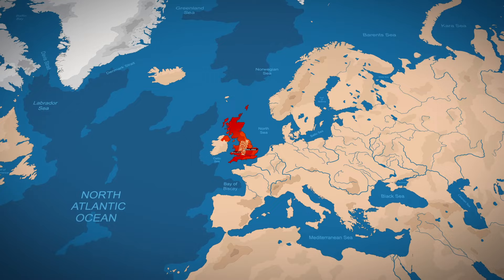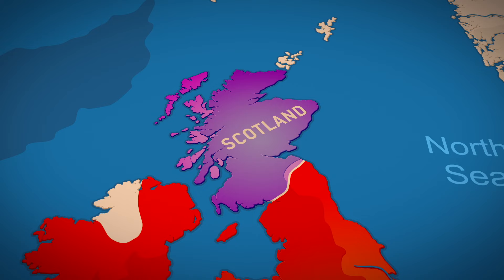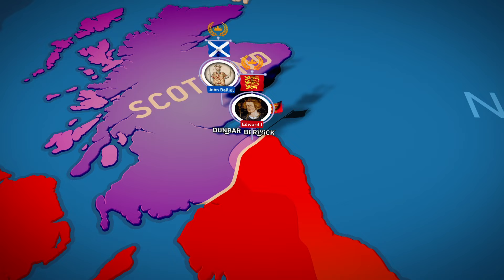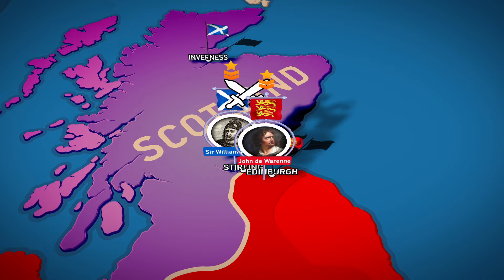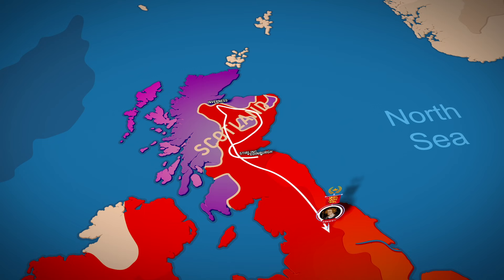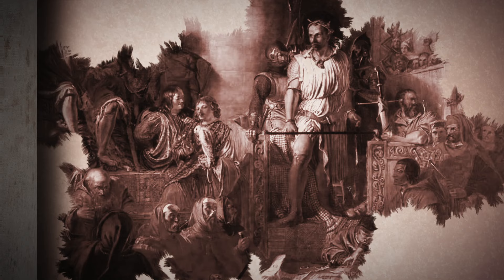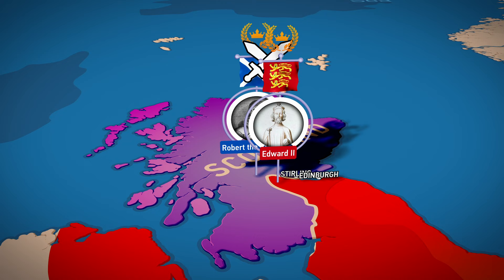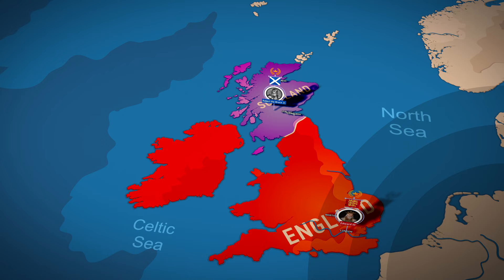The History of Scotland: First War of Scottish Independence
From the ballad "Heather Ale" to the blockbuster "Braveheart", Scotland is consistently portrayed as a country longing for independence. Mel Gibson's period drama about William Wallace stands out as the most prominent example of this sentiment. In this video, we'll set the background of the Scottish clans' rebellion against English rule and show the true outcome of the war.